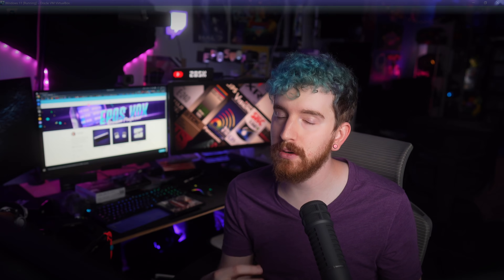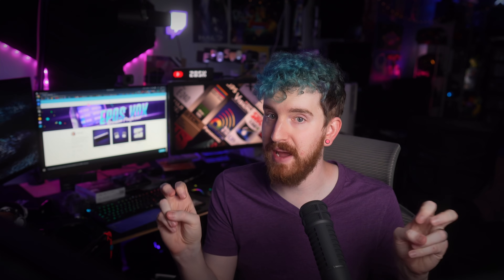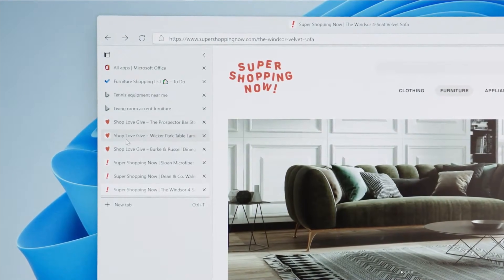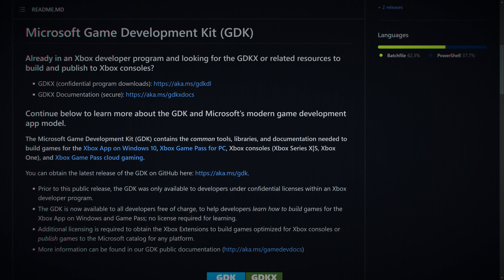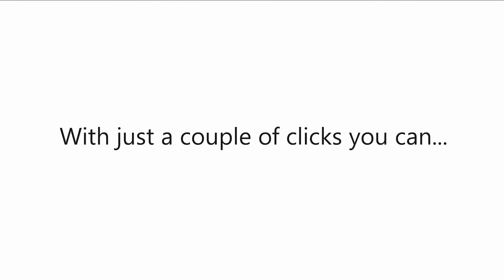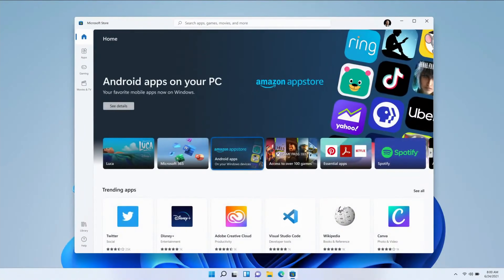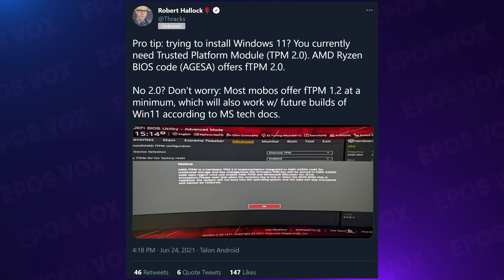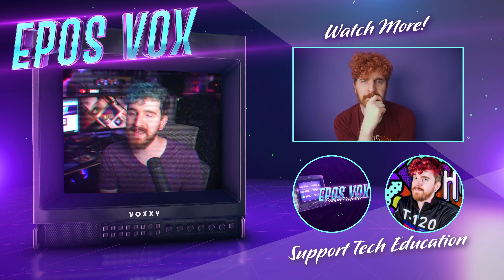Everything you need to know about Windows 11 | Where are the TABS?!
Windows 11 is officially here! Or, coming. Let's talk about all the changes that have been discussed so far and why it should matter to YOU!

TIMECODES:
00:00 Intro
00:55 Weird Opening to the Event
01:12 Windows 11 UI Explained
02:08 Productivity UI Enhancements!
04:58 EPIC MERCH
06:14 Performance & Under the hood
07:14 GAMING
08:50 Video Chatting
09:25 Windows Store REVOLUTIONIZED
10:55 Android Apps! & Issues
11:39 Weird end to the event
12:13 Release date & pricing?
12:31 Upgrade compatibility issues explained
14:04 Conclusion